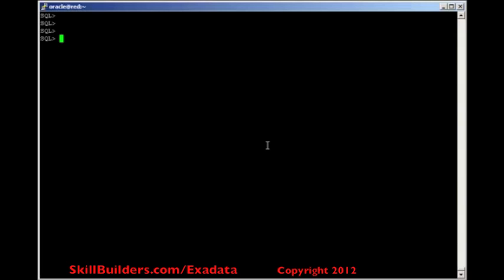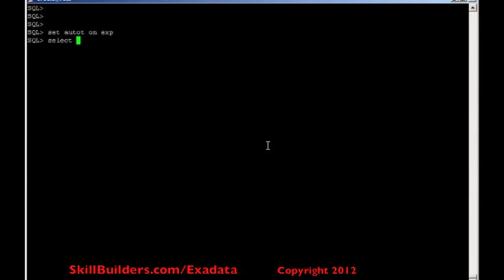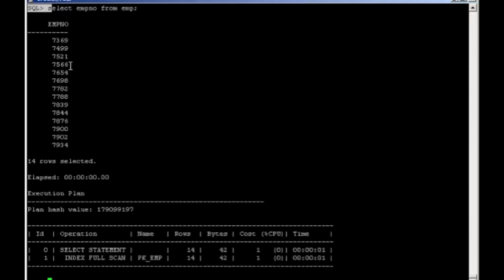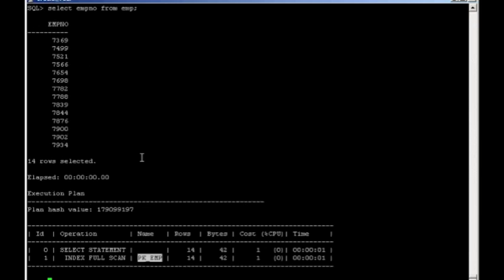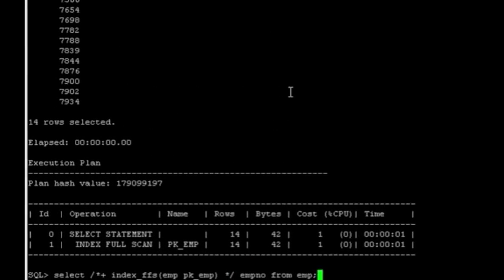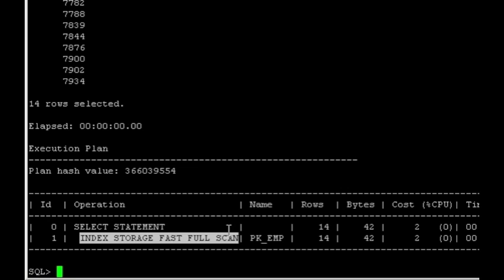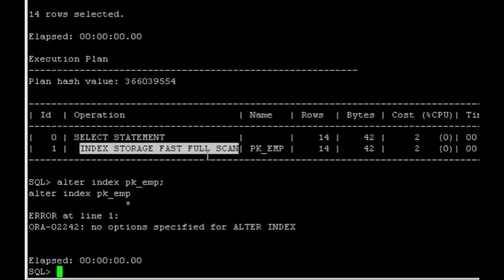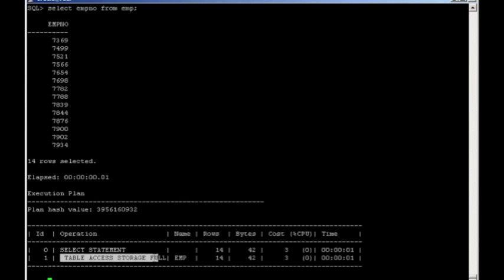Making Smart Scan for Exadata Work (Demonstration)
Making Smart Scan Work - Demo

I'll go through a simple example of the kind of thing we need to think about when trying to achieve Smart Scan. Let me just enable tracing, run a simple query, select and * from *.

Now, there's my query. The result set comes back, and how is it executed? An index full scan with the PK* index. The optimizer is intelligent enough to know that my query can be satisfied purely by reading the index and therefore it didn't have to go to the table at all.

It looks very good. Well, it wasn't. Index full scans are an operation that cannot be offloaded. So, to execute that statement, every block of that index was delivered into the buffer cache of my own database instance, and the compute node then has to do the work of extracting those values.

What can we do about it? One solution would be to hint the code. I select and demand an index fast full scan, and now we see the magic word "storage." An index fast full scan is offloadable, because an index fast full scan can do direct reads.

An alternative approach? Well, you might not want to hint many, many thousands of lines of code. An alternative approach would be to do it through DDL. For example, take that index, make it invisible. Now run my statements without any hint at all, table access storage full, and that was offloaded. Having made the index invisible, Oracle has no option but a full-table scan, and a full-table scan is offloadable.

Now, this means I have three options of this very simple example. I can let the optimizer get on with what it wants to do, and then I use an index that I'm doing block serving into the buffer cache. I can hint the code, index fast full scan. That's probably the best option for performance, but it's also the most work.

In this intervening case, I make the index invisible so that it will still be used of course for enforcing the primary key constraints, but it will not be visible to the optimizer and therefore influence the optimizer towards using plans that can be offloaded the Smart Scan.

Making the choice between this and influencing the optimizer in the correct direction is an extremely difficult job, and it is not always easy to determine what is going to be the best solution.